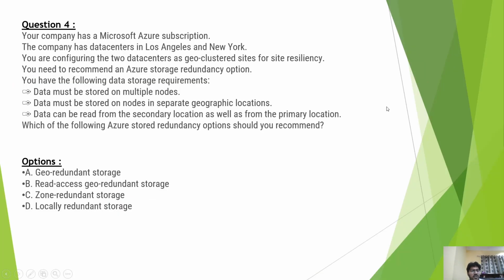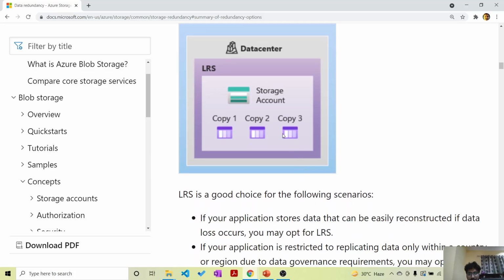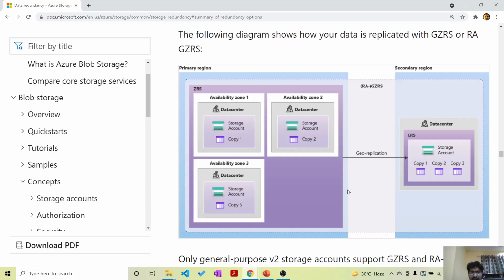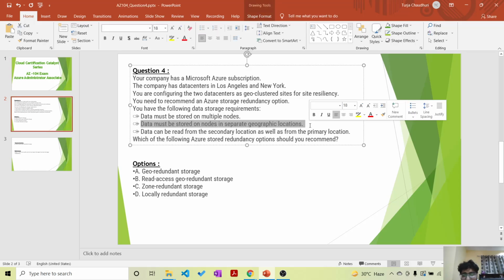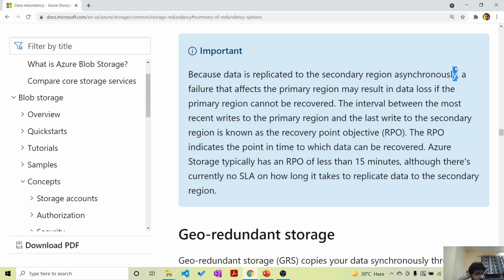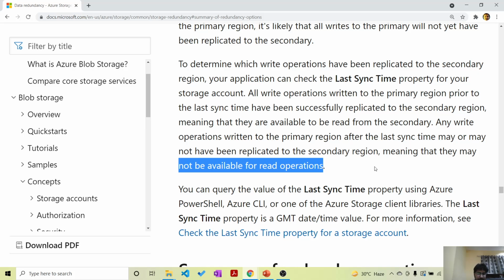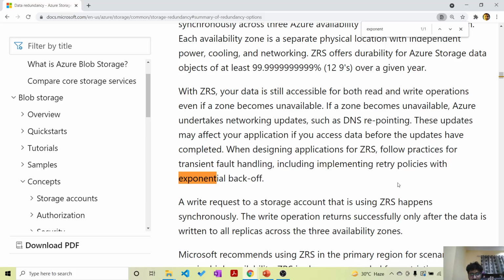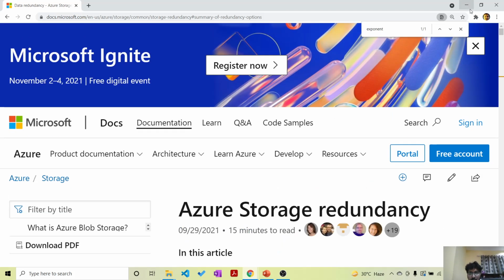Cloud Certification Catalyst - Azure Administrator AZ104 Question-4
Question 4 :
Your company has a Microsoft Azure subscription.The company has datacenters in Los Angeles and New York.You are configuring the two datacenters as geo-clustered sites for site resiliency.You need to recommend an Azure storage redundancy option.You have the following data storage requirements:✑ Data must be stored on multiple nodes.✑ Data must be stored on nodes in separate geographic locations.✑ Data can be read from the secondary location as well as from the primary location.Which of the following Azure stored redundancy options should you recommend?

Options :
A. Geo-redundant storage
B. Read-access geo-redundant storage
C. Zone-redundant storage
D. Locally redundant storage